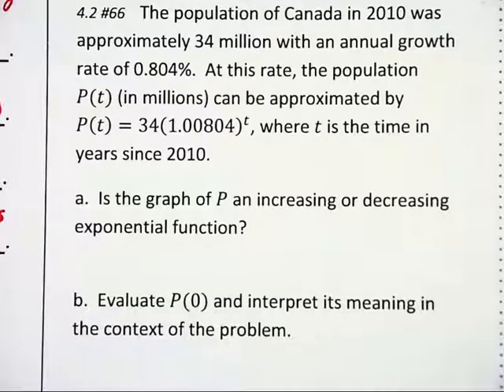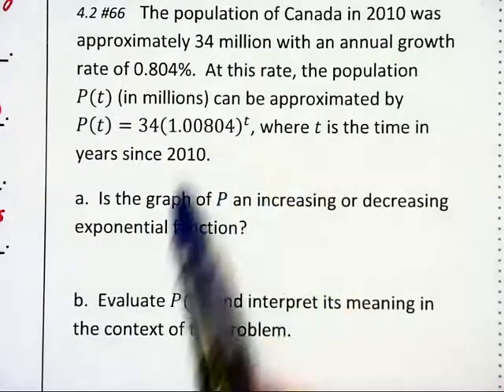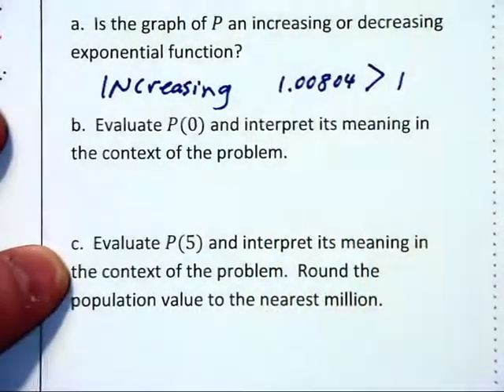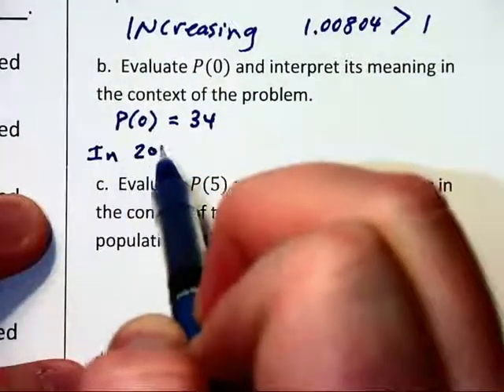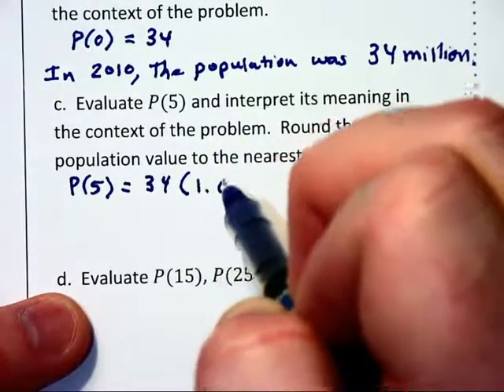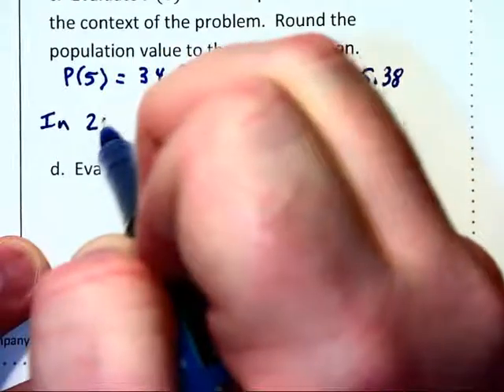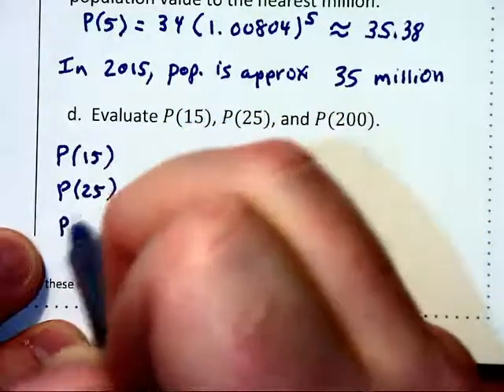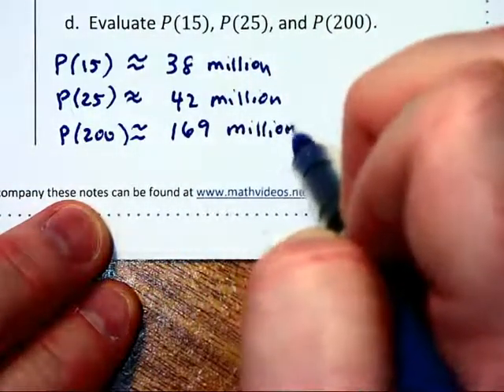4.2,3i - Exponential Growth Application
This video covers an application involving exponential functions.